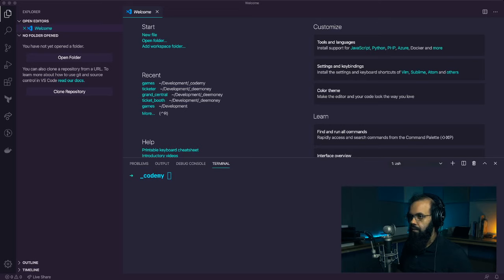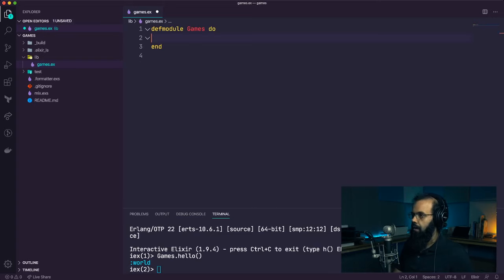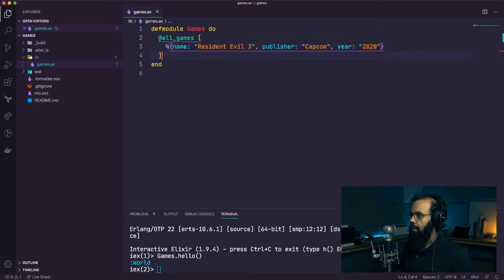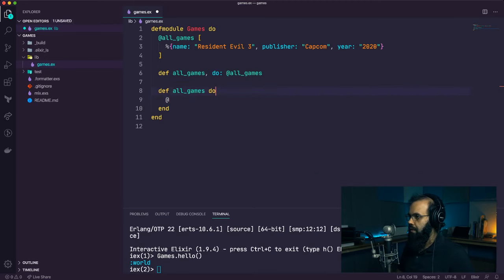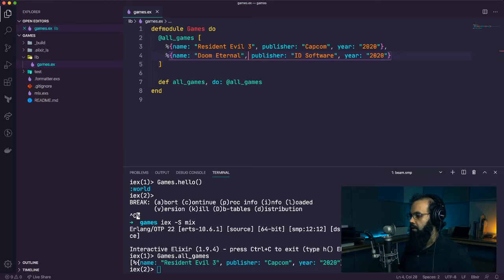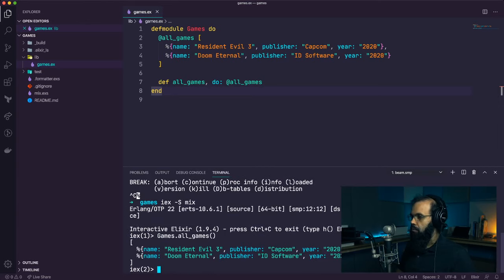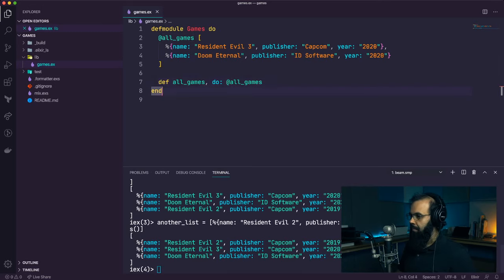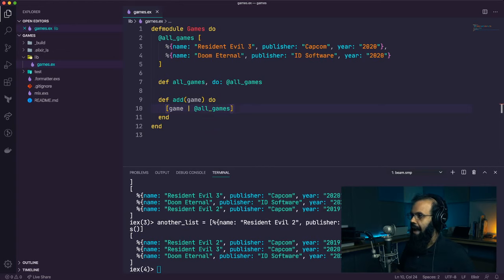Let's Code Elixir: Basic Data Structures and Commands - Episode 001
Learn to code Elixir programming language. In this episode we cover some basic data structures and commands that are essential for programming in Elixir.